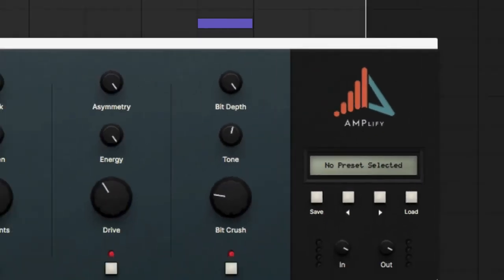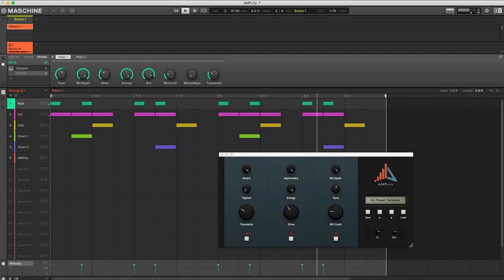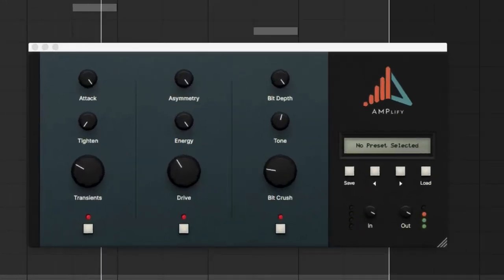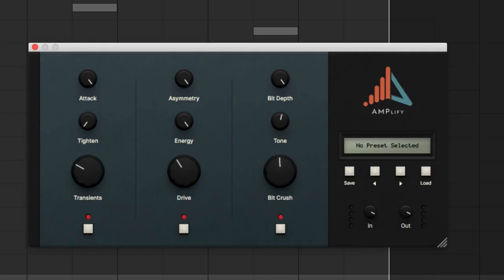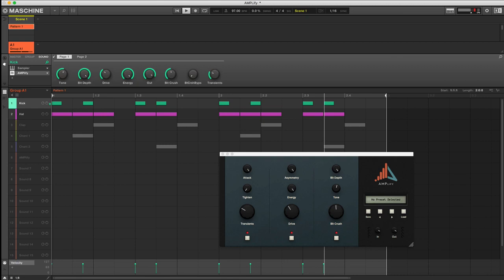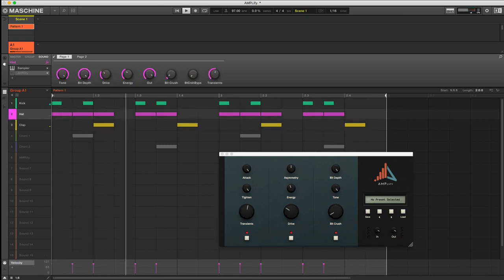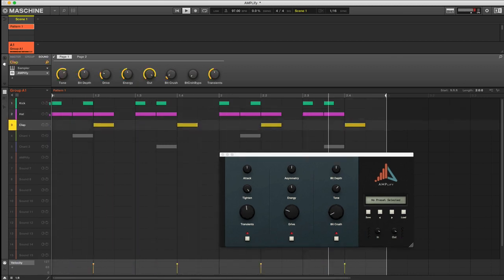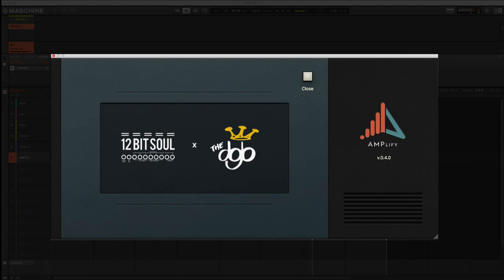AMPLify Plugin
AMPlify lets you bring that 90s golden era sound to your drums and other instruments.  Easy to use and fun to experiment with. This plugin was created by professional producers and sound designers  Ski Beatz (Jay Z, Curren$y, Mobb Deep, Camp Lo, The Dojo)  & 12 Bit Soul/Divided Souls (Public Enemy, KRS One, Scarface, Native Instruments, Akai Pro).

amplifyplugin.net